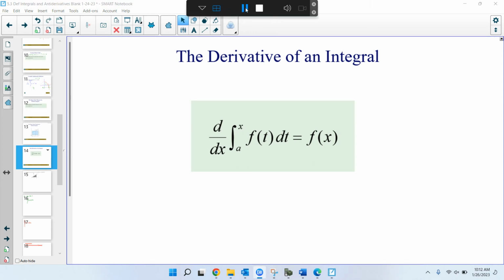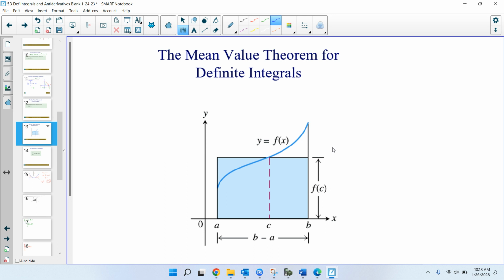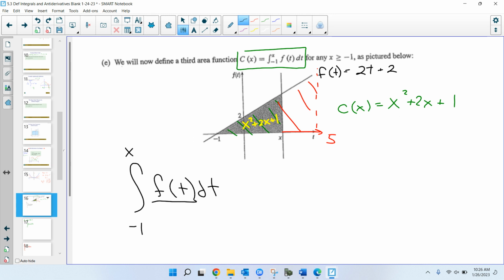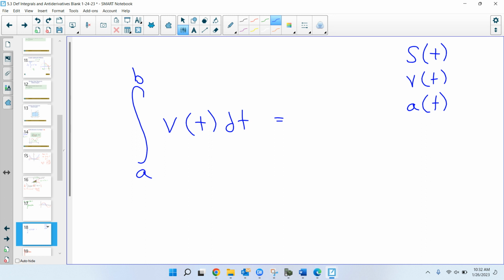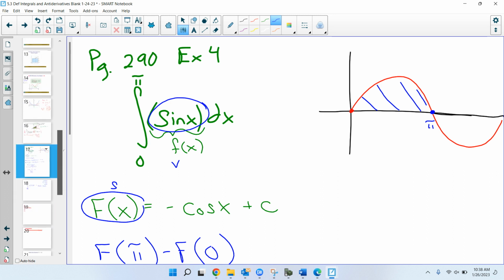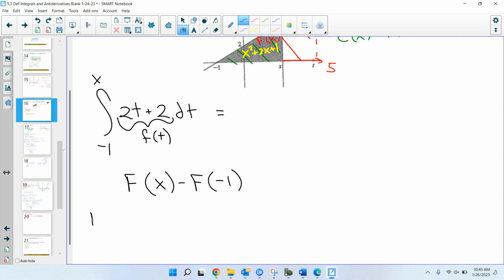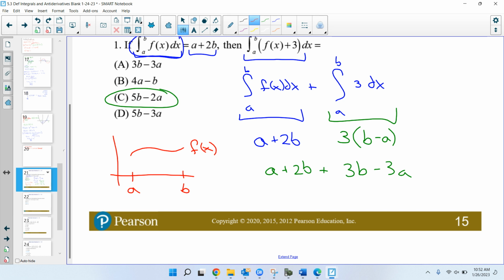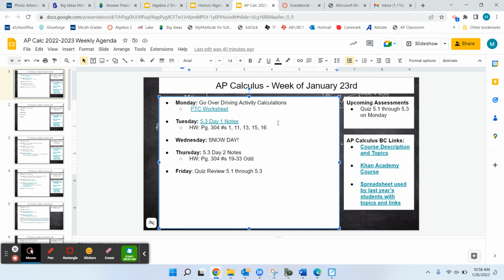Calc: 5.3 Day 2 Notes